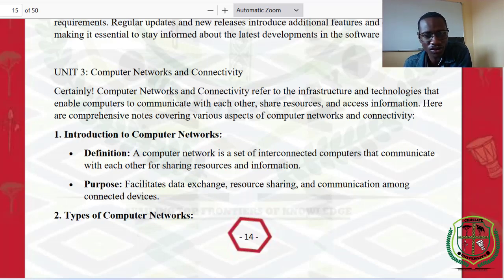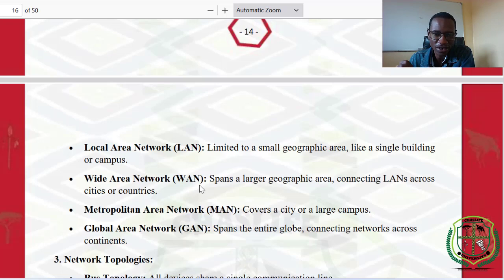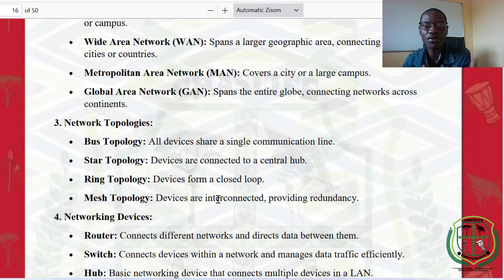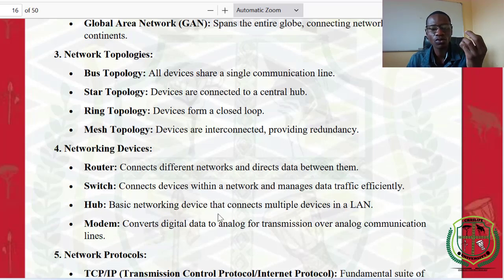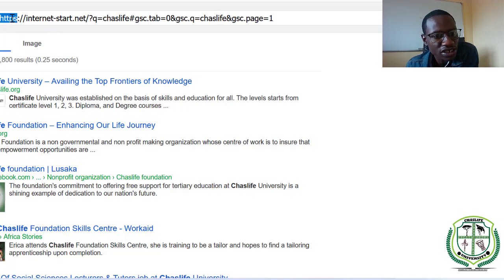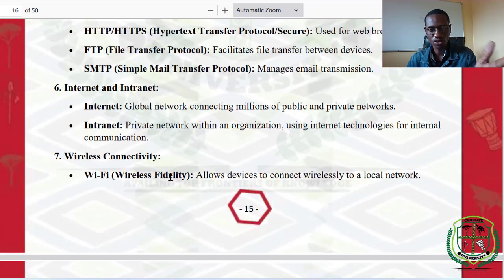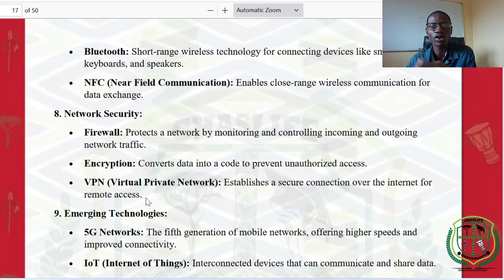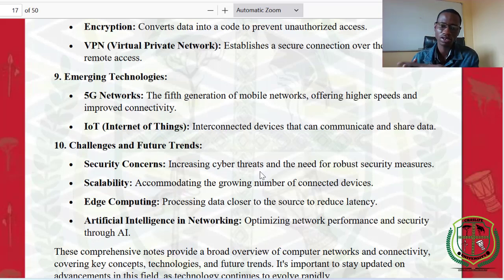Unit 3 Introduction to computer networks